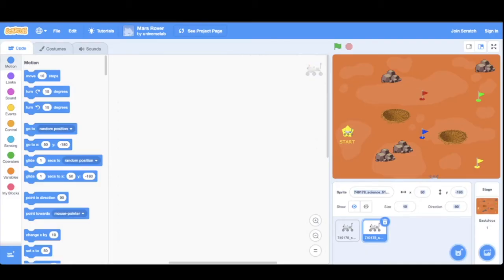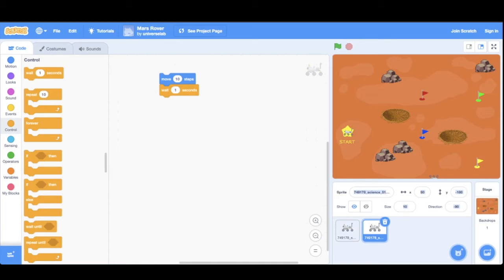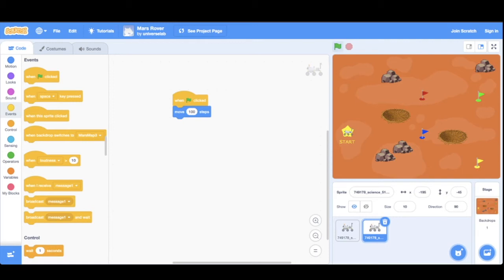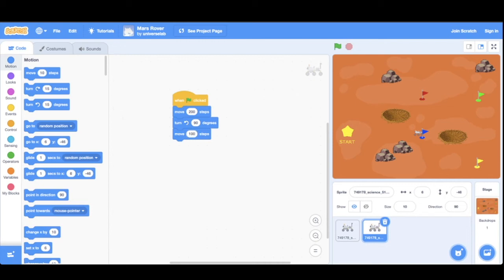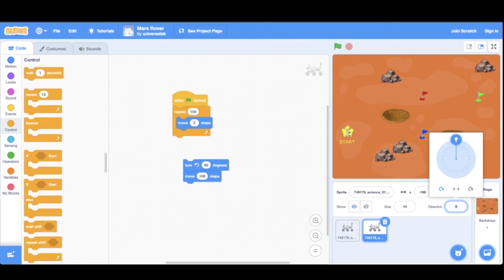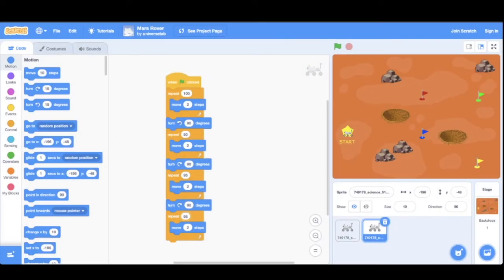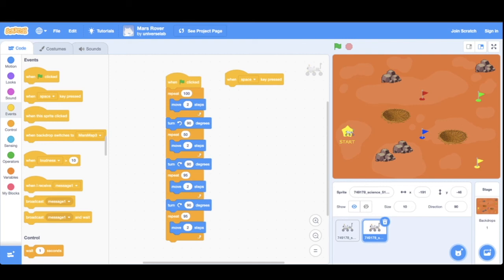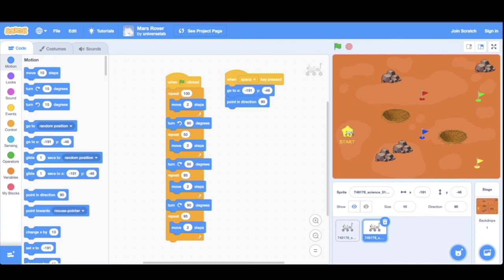Mission: Mars Rover - Activity 1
Controlling Mars rovers isn’t like driving a remote controlled car – it takes up to 24 minutes for signals to reach Mars from Earth, so when you tell a rover to do something, it might take 24 minutes for the rover to do it. Instead, scientists use compute code to tell the rovers what to do, as well as letting them do some thinking for themselves. In this set of videos, you'll code your own Mars Rover using the simple coding language Scratch.

In this activity, we'll learn how to use Scratch; how to make our Mars Rover move forward and turn; and make our Mars Rover move between some checkpoints on the planet's surface